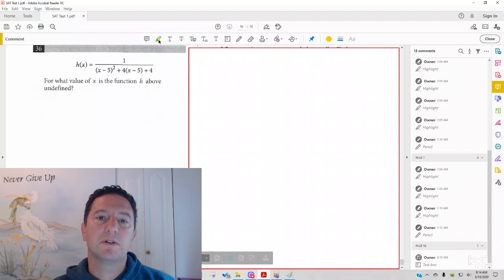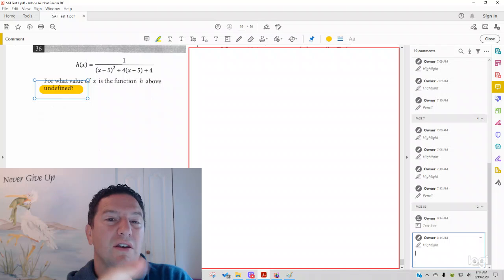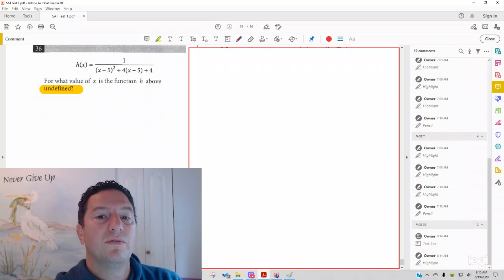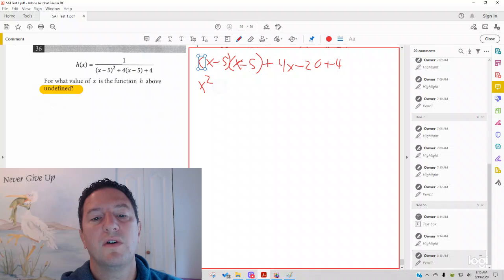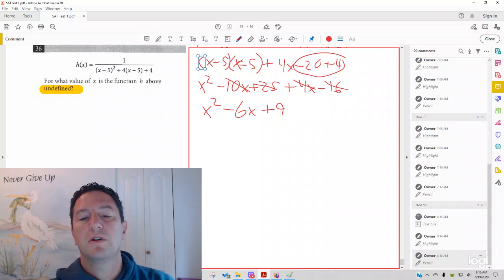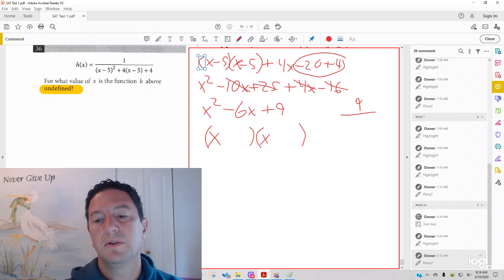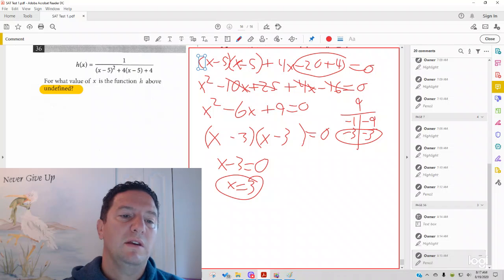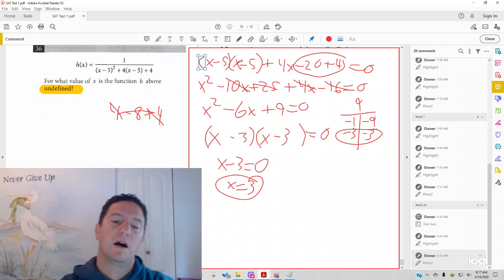SAT Math, Test 1 Section 4, Number 36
When Fractions Are Undefined Quadratics